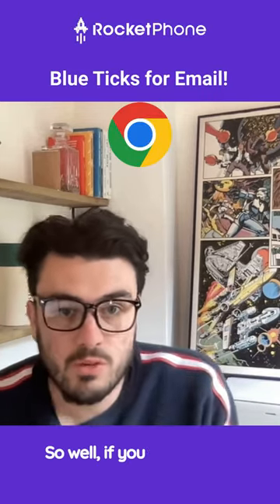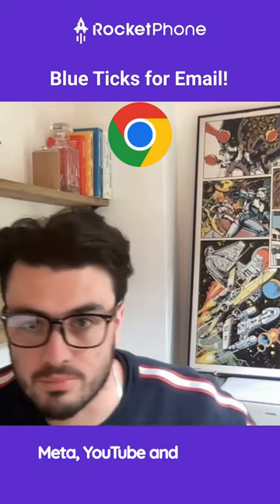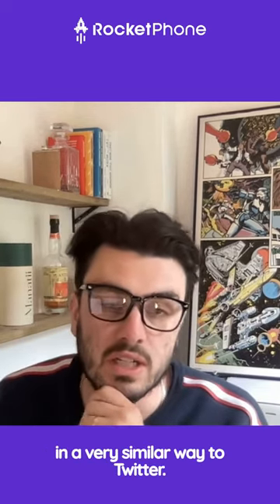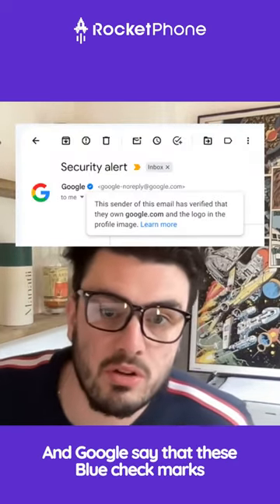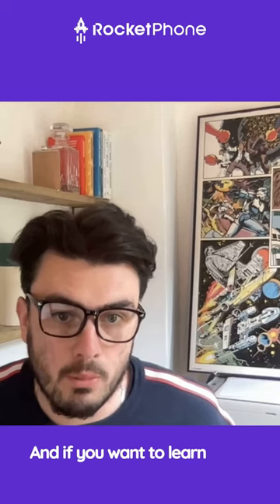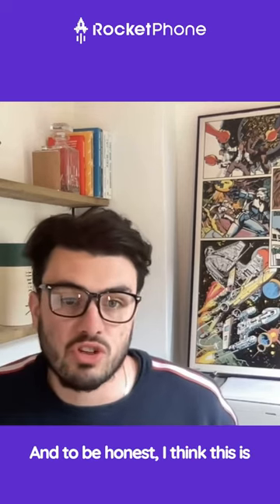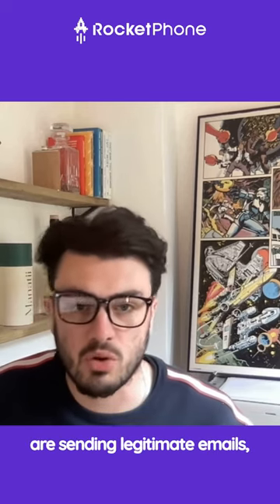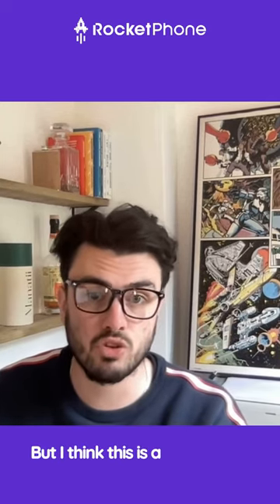Get your GMail Blue Tick Verified!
In the wake of Twitter, Meta, and even recently LinkedIn, Google has decided to enhance their BIMI with blue ticks for verified domains.

Will this help open and reply rates?